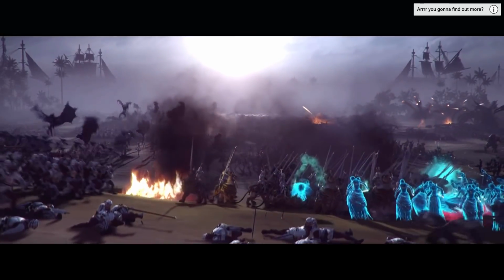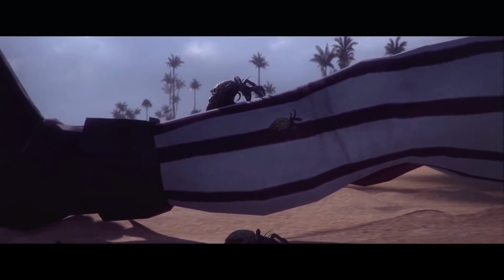Vampire Coasts Faction - Roster Analysis - Total War Warhammer II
Welcome to my ramble about the vampire coasts upcoming faction. I talk about the newly released roster, the lore of the faction and my analysis on what they may be like.

Oh you enjoy reading descriptions eh? Well look below for a few videos you might like since you are curious!

Mod List for Lets Plays:

-Improved Loading Screen Artwork
-Dyrains Reskins collections 1-4
-Dryrains empire provinces reskin
-rejuvenated hellebron
-better auto resolve
-varied dinos
-better camera mod
-pick any unit as lord for test battles
-unit testing map pack
-uniforms and heraldry for the empire
-building progression icons II
-Faster turn ends
-no additional upkeep per army
-sebidees no great power penalty
-rebanner II
no extra upkeep
-improved border colours
-no degradation - persistant summons
-no difficulty public order penalty
-skip logo intros
max level 60! 2x power up points per level
-home region movement bonus
-provincial roads
-immersive battle banners
-faster turn end camera
-gccm unique faction capitals